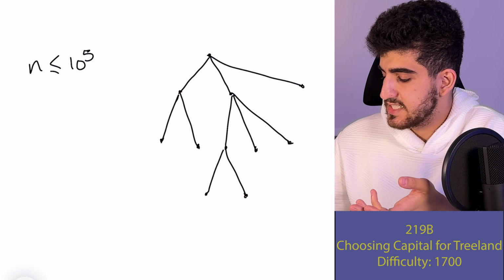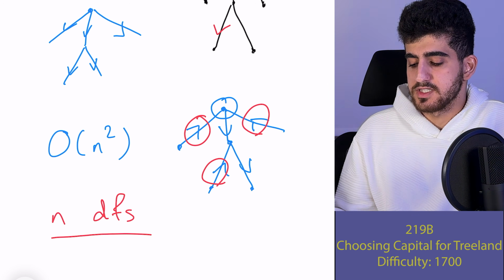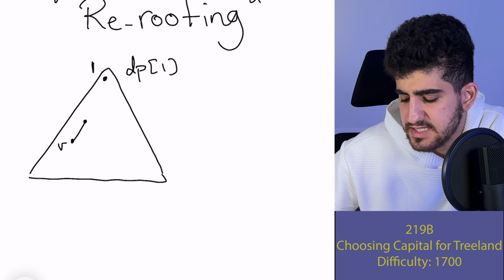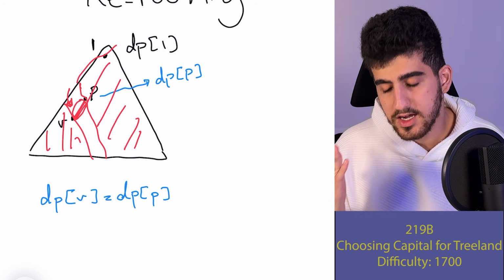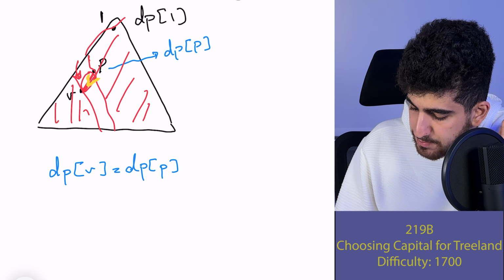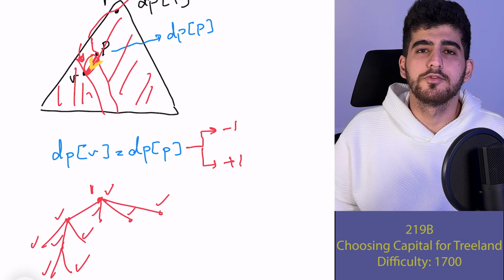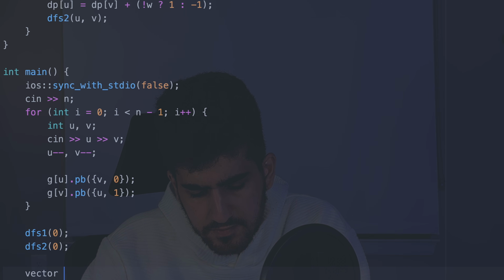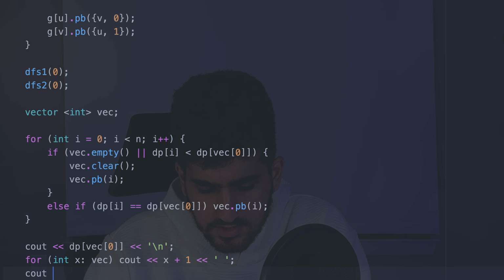DP Rerooting Idea | 1500+ DP #1 | 219D - Choosing Capital | Solving Dynamic Programming Problems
In this dynamic programming problem solving video, I will talk about one of the most important dynamic programming ideas on trees - DP Rerooting.

I will solve a 1500+ difficulty dp problem from codeforces. This problem is 219D - Choosing Capital for Treeland

0:00 Intro
0:10 Problem Statement
0:40 Solving The Problem Using Dynamic Programming
4:35 Implementing with C++
8:34 Submitting in Codeforces